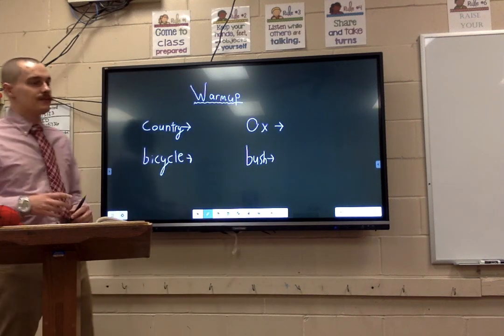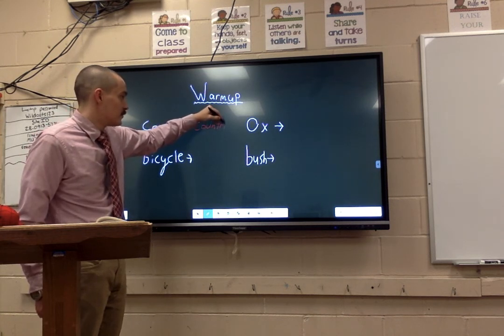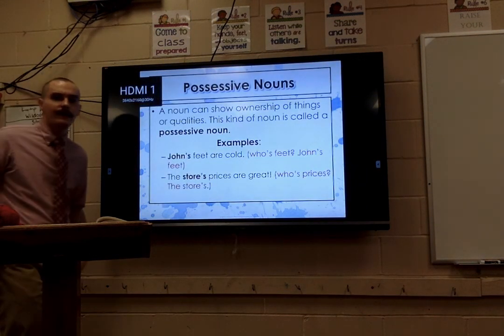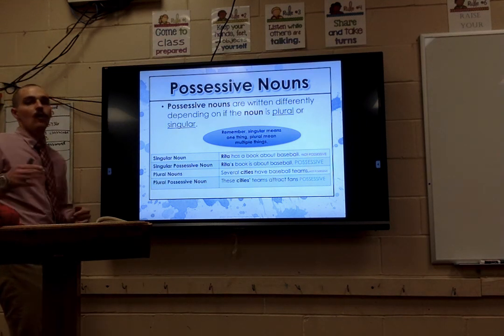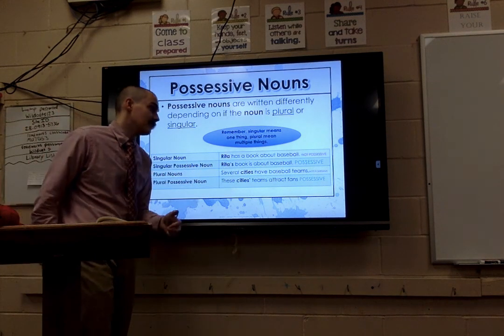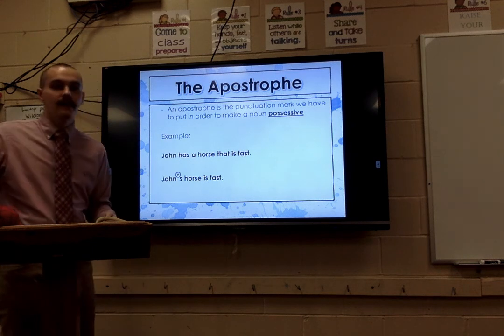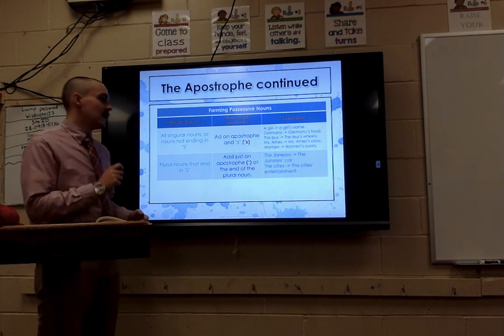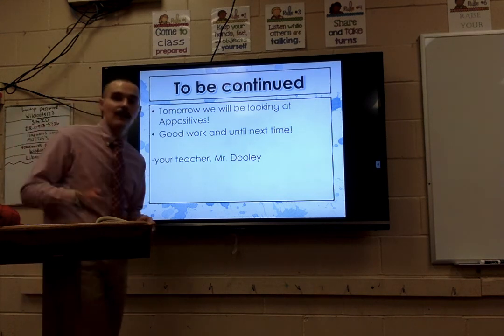ELA Day 3 Possessive Nouns